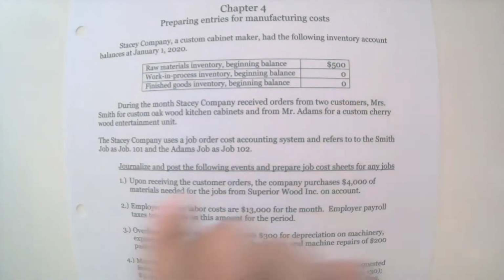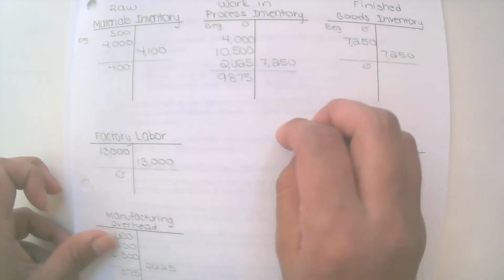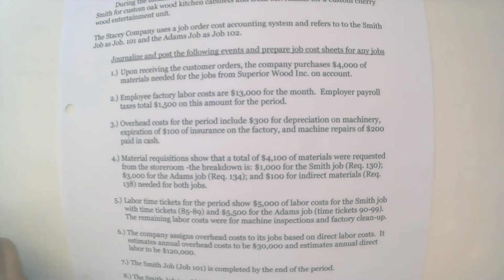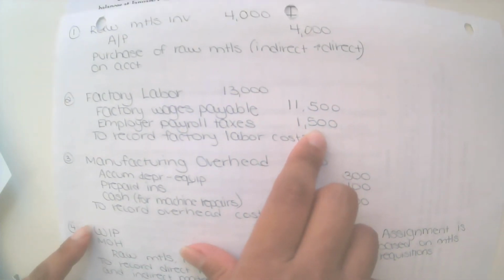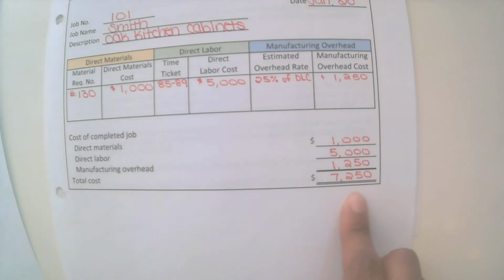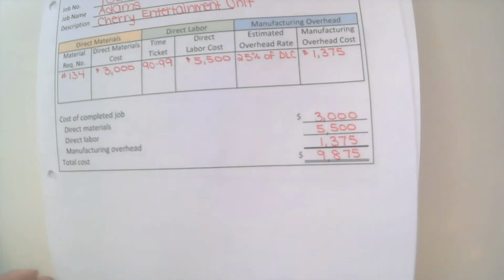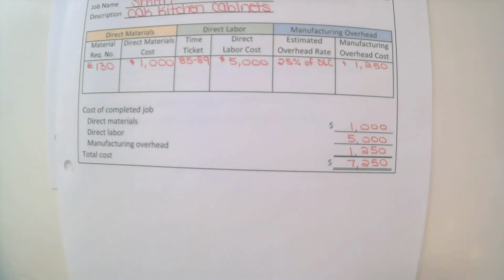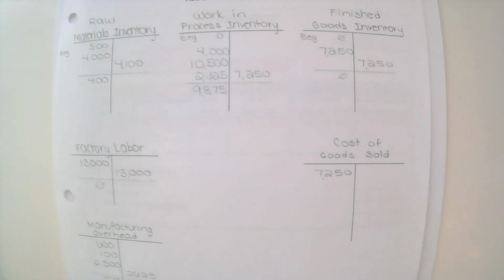Ch4, Video 7: Flow of Manufacturing Costs (Stacey Co.), Example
Professor Thompson walks through the solution to the journal entries and posting of manufacturing transactions for a fictional company, the Stacey Co.